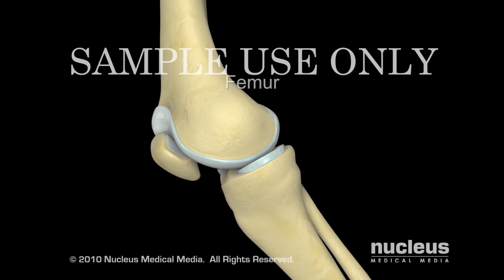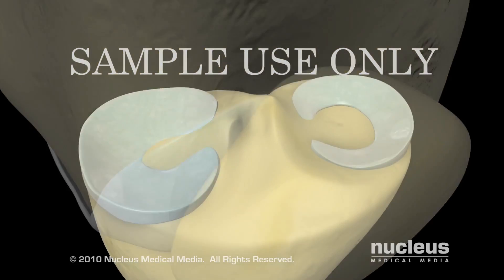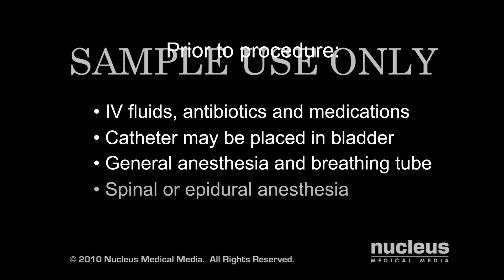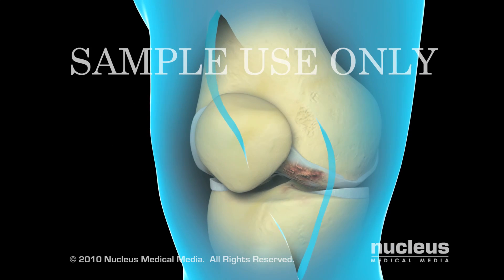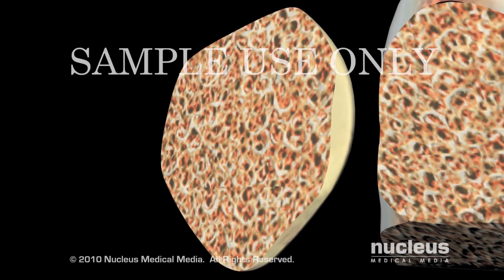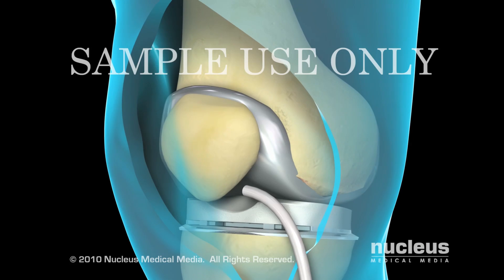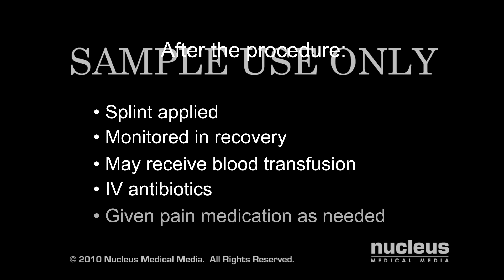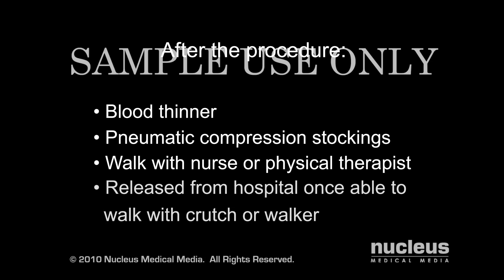Total Knee Joint Replacement Surgery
This 3D medical animation shows a total knee joint replacement surgery of the right knee. The animation depicts the following surgical steps: the incision; exposure of the arthritic knee joint (chondromalacia); removal of the femoral condyle surface; removal of the tibial plateau; placement of the femoral condyle prosthesis; placement of the tibial plateau and patellar joint prosthetics; comparison of a post-surgical x-ray; and closure of the surgical incision with drainage tube in place. ANCE00194